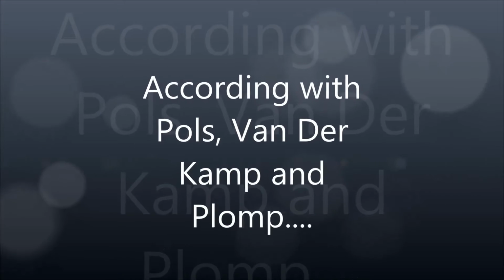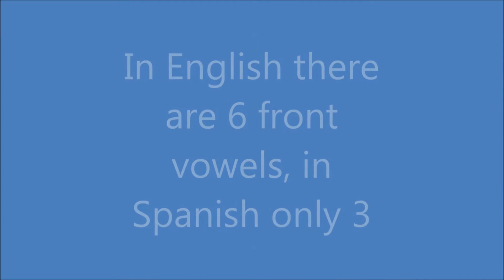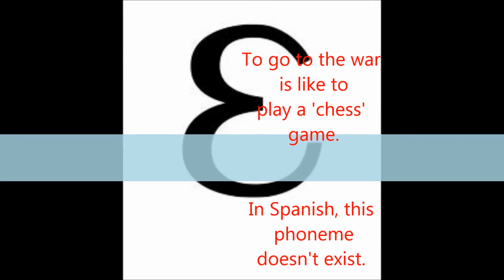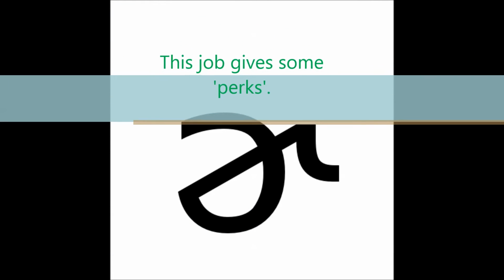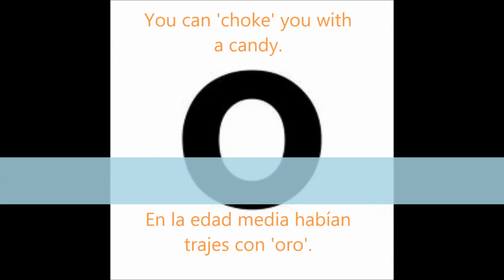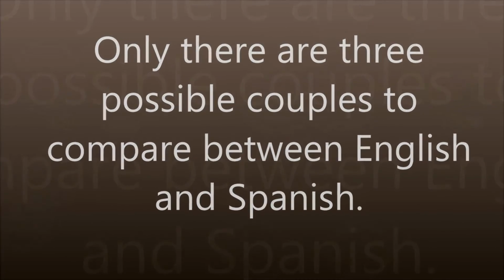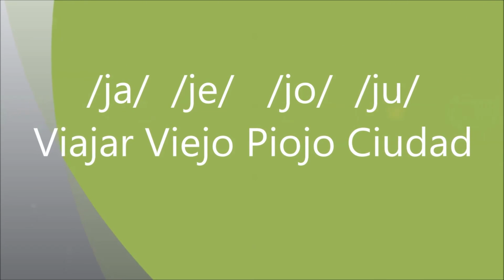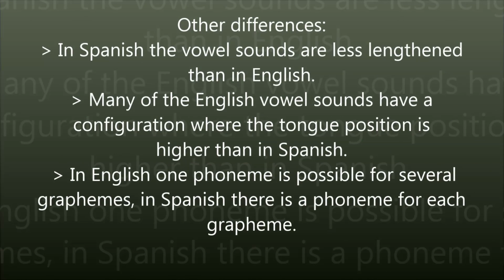Contrastive Phonetics Juan Pablo Guerra Marin